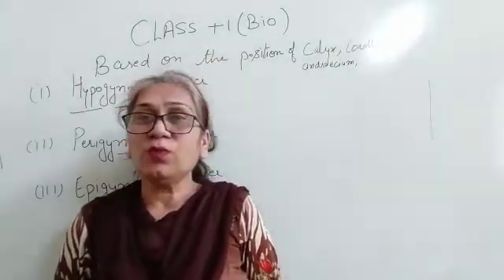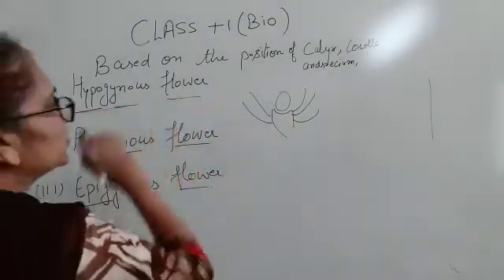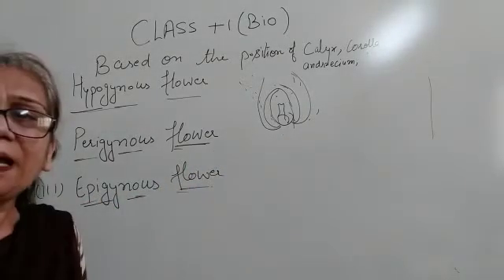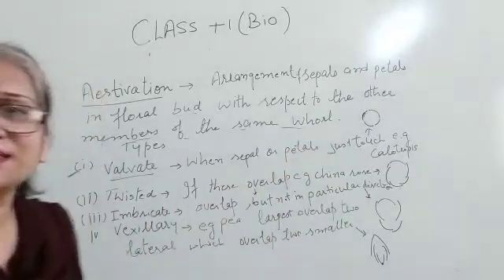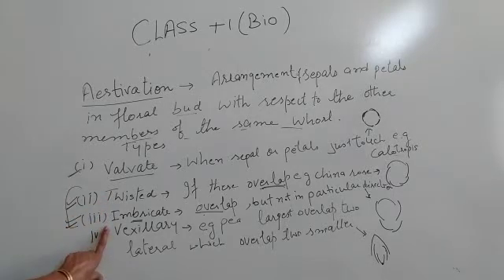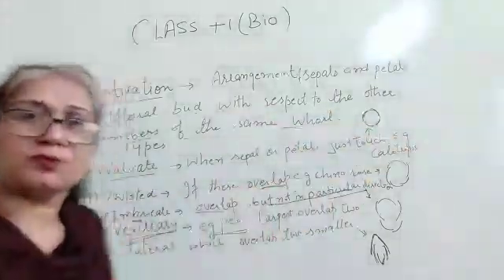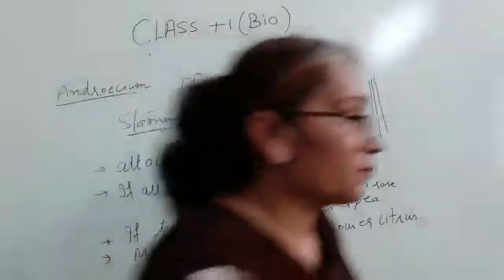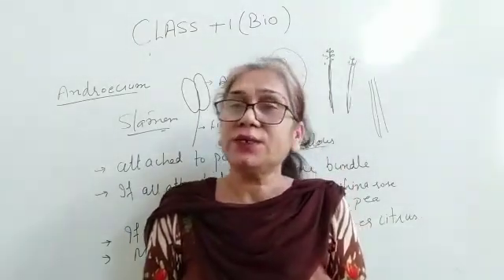Ms. Madhu bala || Class- XI || Subject- Biology || Topic-Important Terms Related to Flower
Ms. Madhu  bala  || Class- XI || Subject- Biology || Topic-Important Terms Related to Flower || DAV Public School, Sri Muktsar Sahib